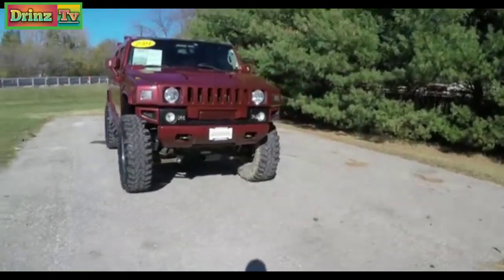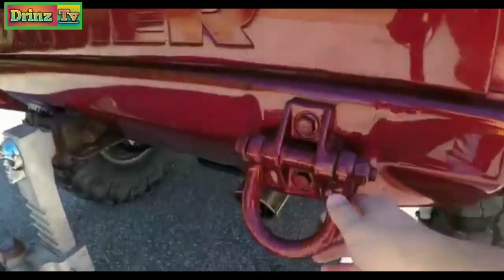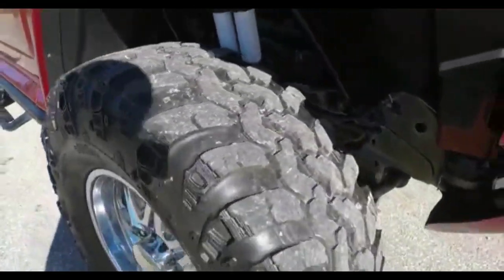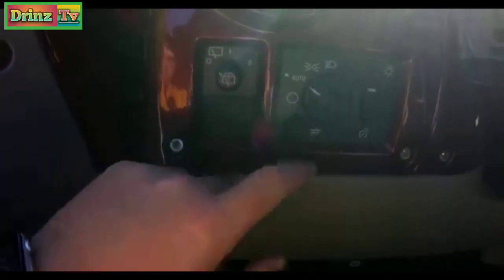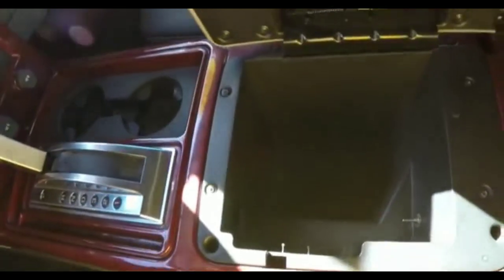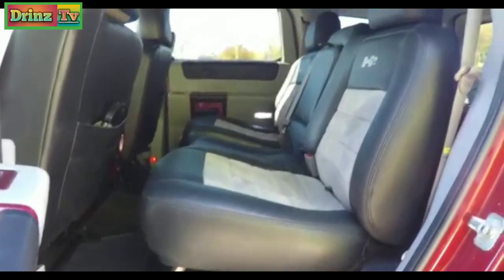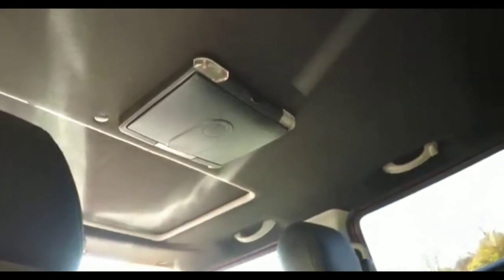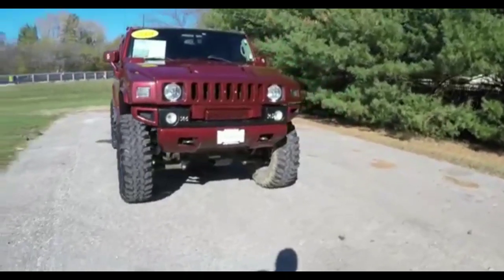HUMMER_H2_4X4_SUV_2004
THANKS.